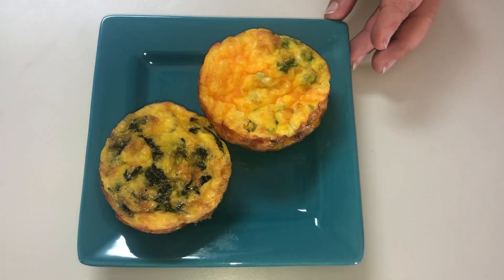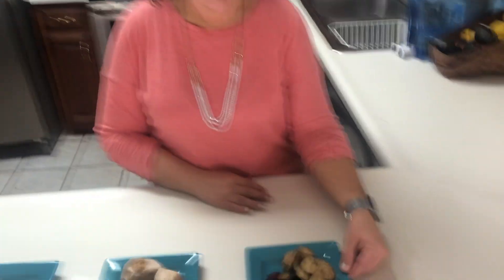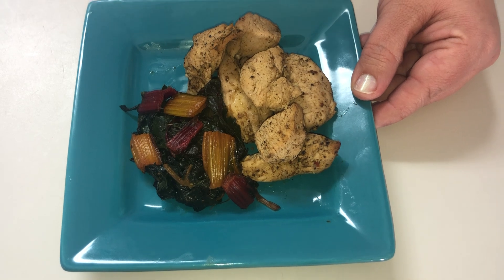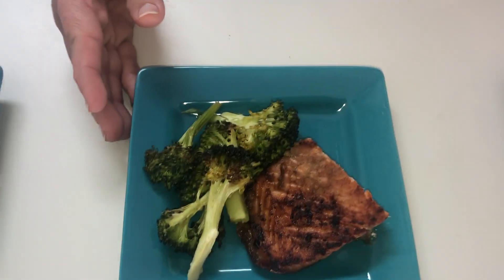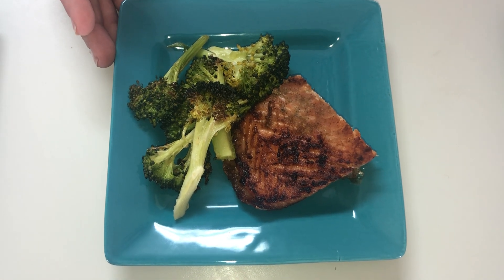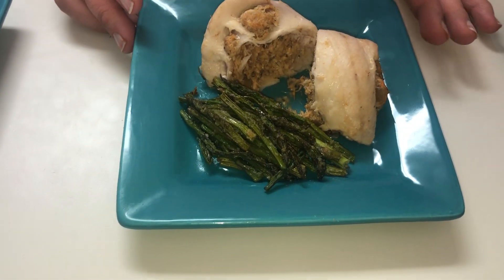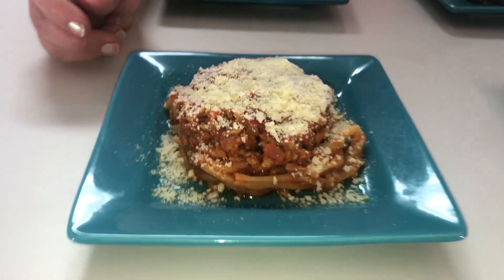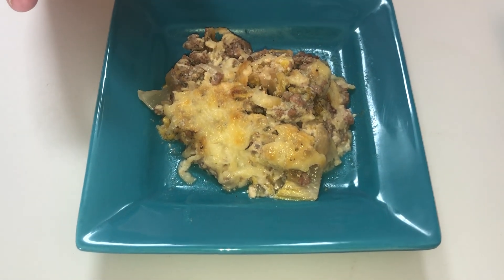Bariatric Keto Meal Prep 2/3/2019 with Moderator Melissa Brown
Weekly meal prep with moderator Melissa Brown.  All recipes are in our forums.